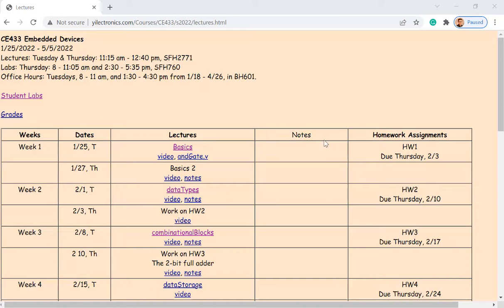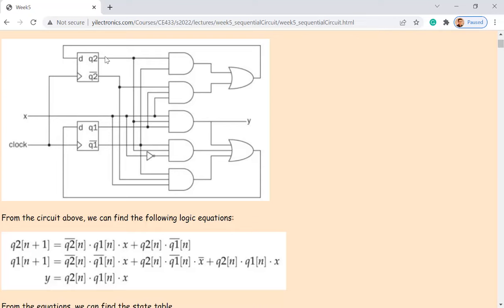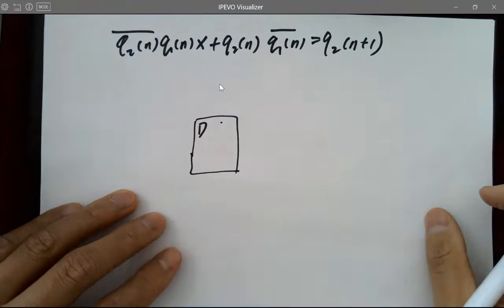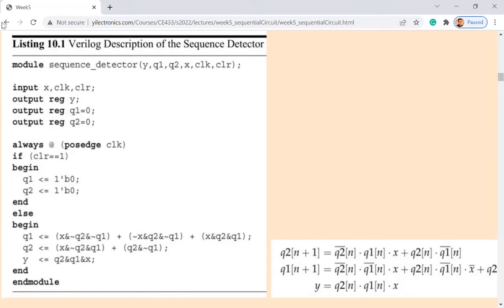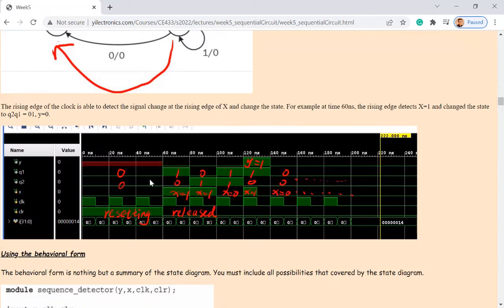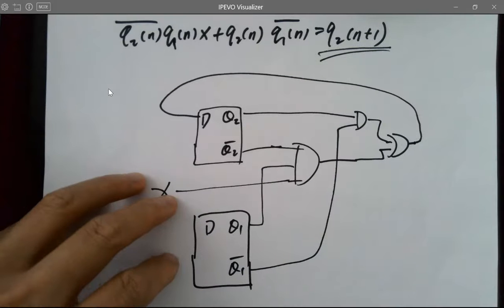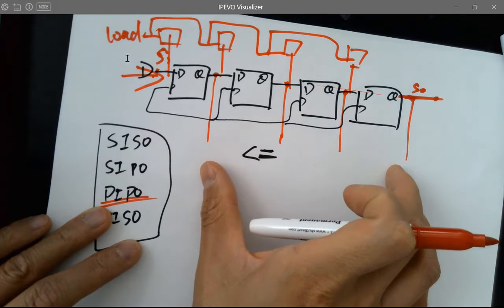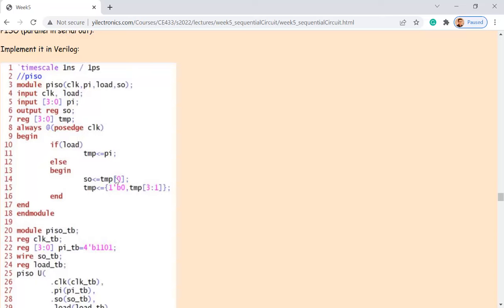CE433 Embedded Devices - Lecture 9 Sequential Circuits